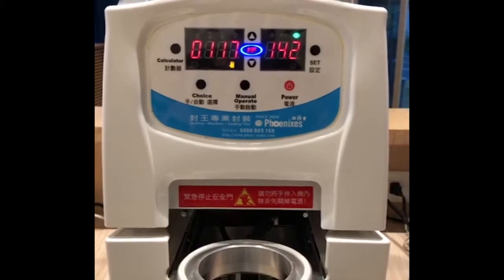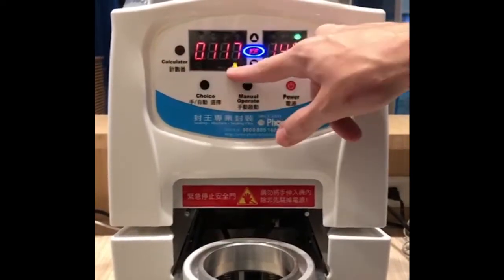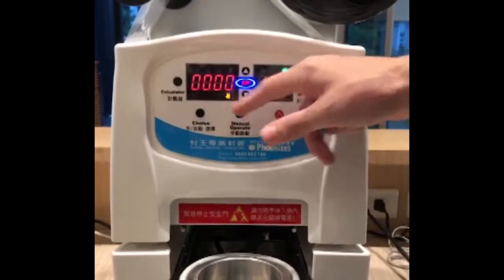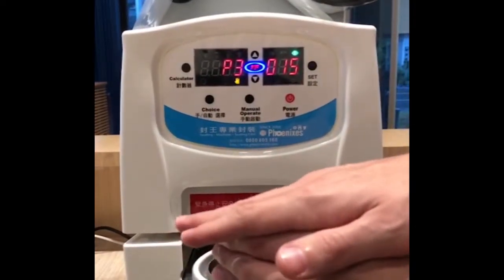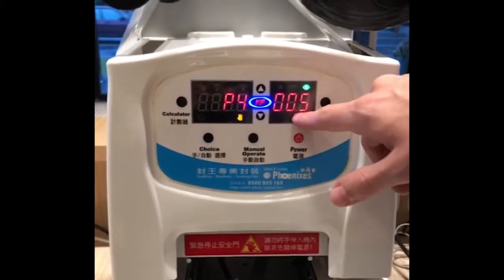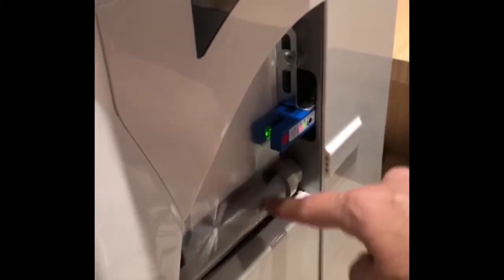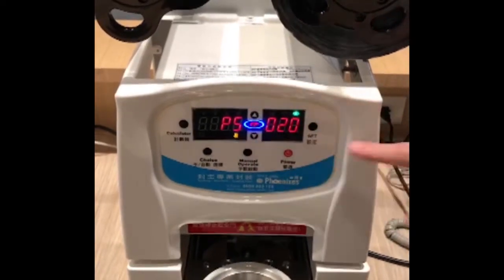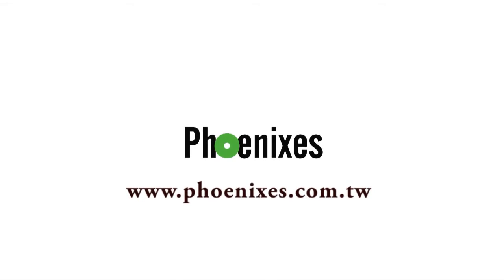Cup sealer setting: P1~P5 (English)